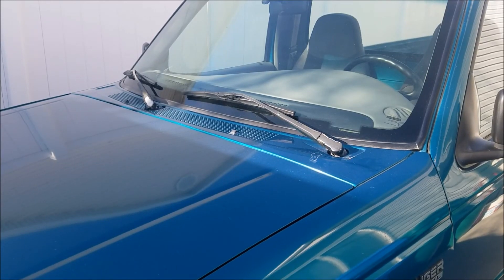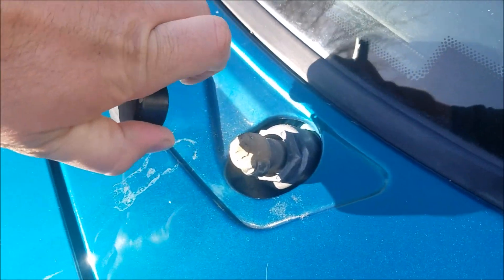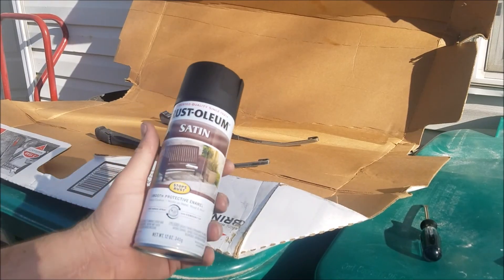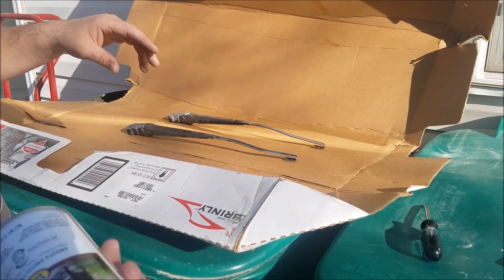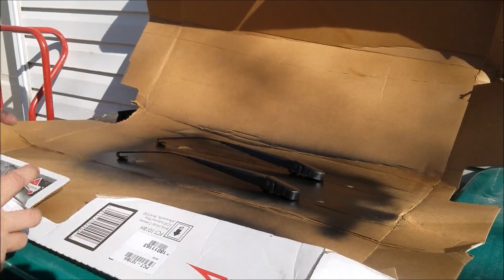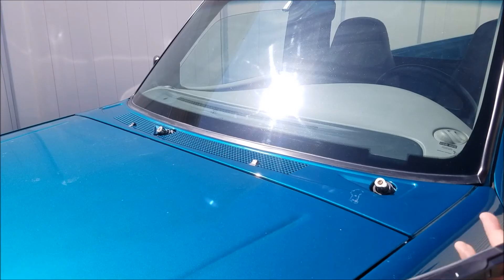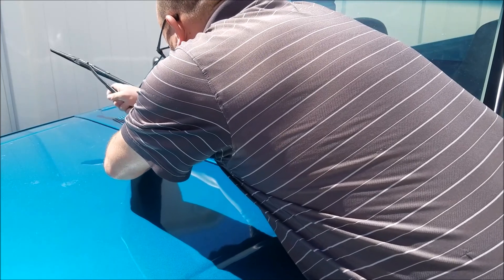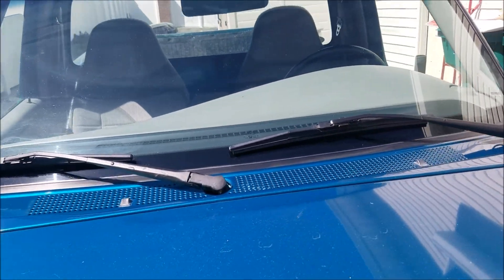1995 Ford Ranger Wiper Arms Painted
Cleaned up and painted the wipers on our project Ranger